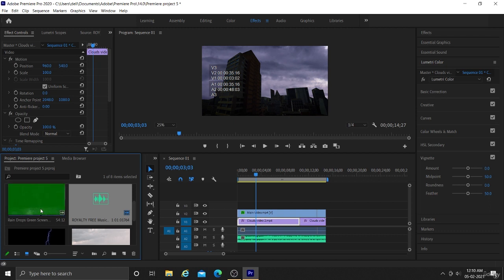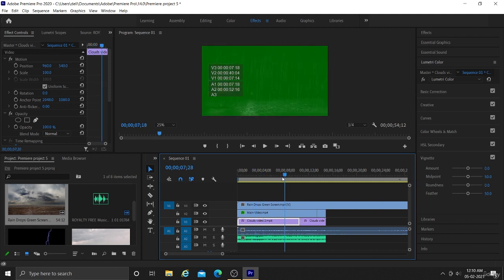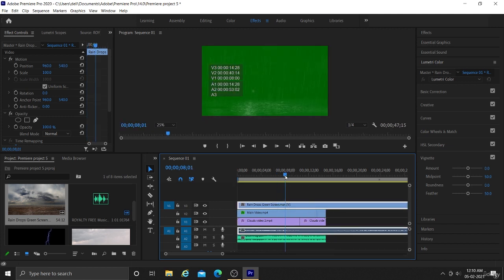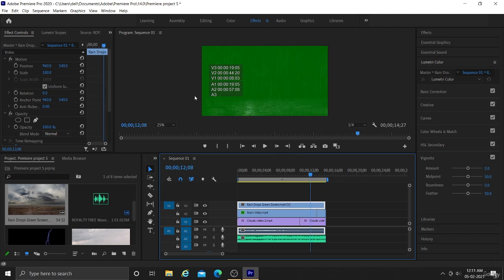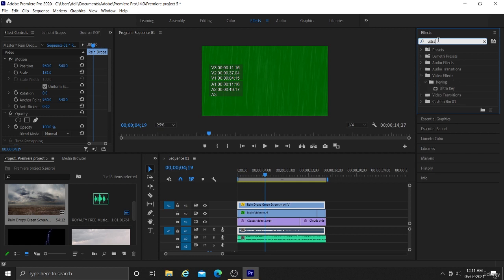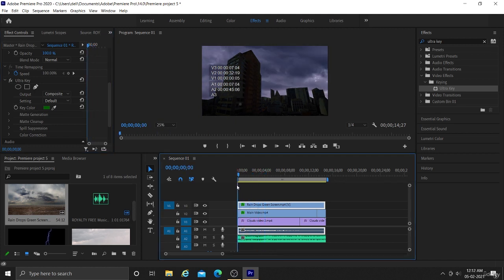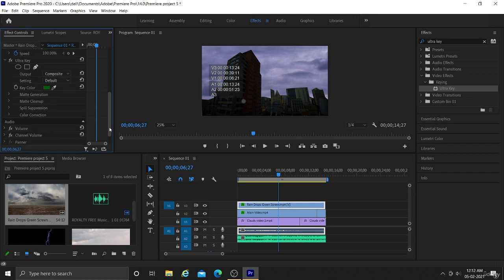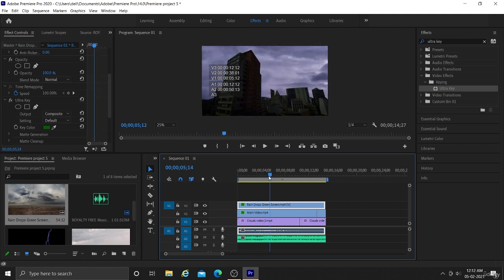25.1 Green screen removal and color key | Video Editing in Adobe Premiere Pro Tutorial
Green screen removal and a color key